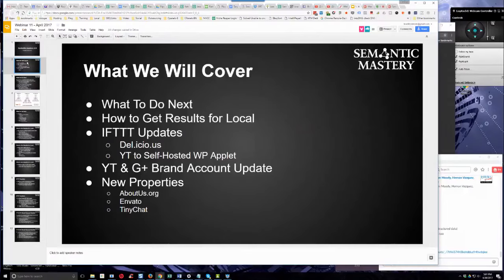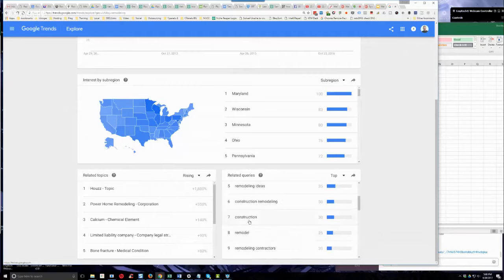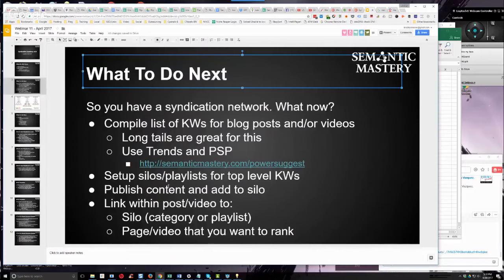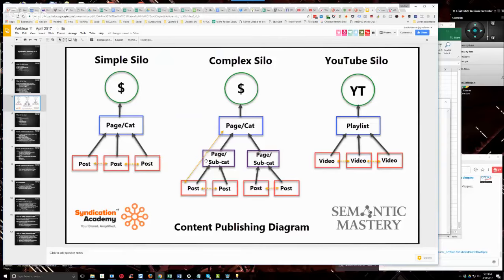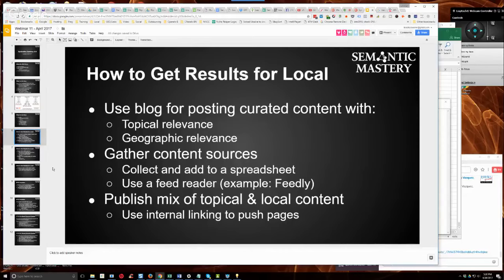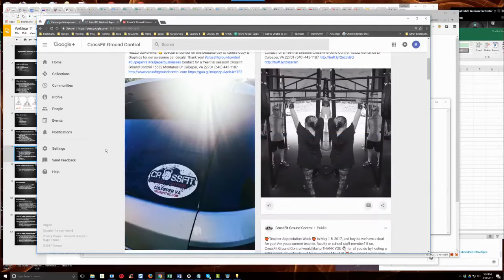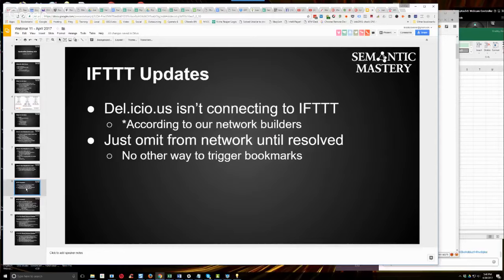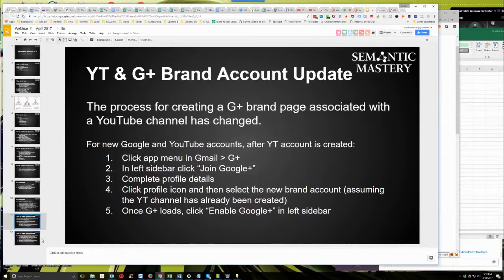Syndication Academy Update Webinar 11 - April 2017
0:00 Intro

1:00 Overview

3:00 You've built a network...what to do next???

18:00 Content diagram with silo's

25:00 Link Types

30:00 Getting results for local

46:00 IFTTT Updates

Delicious

YT to self-hosted WP site applet

54:00 Q&A